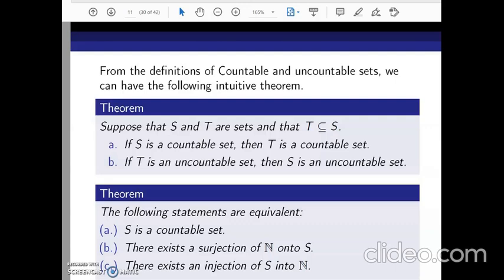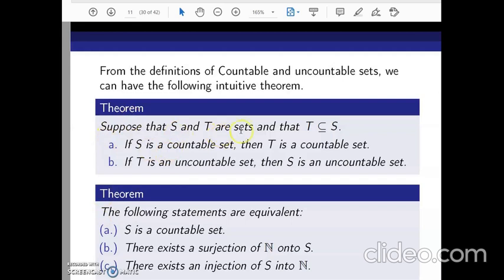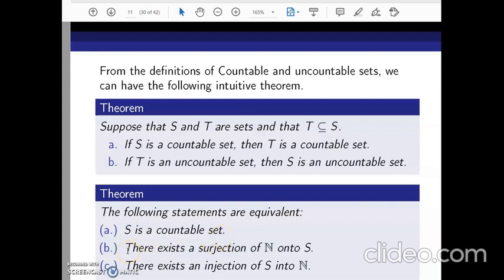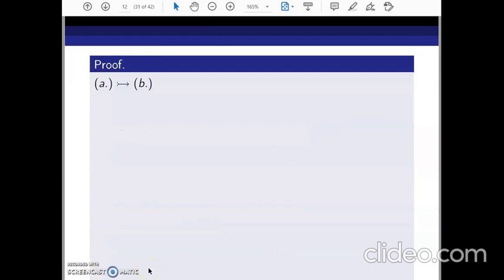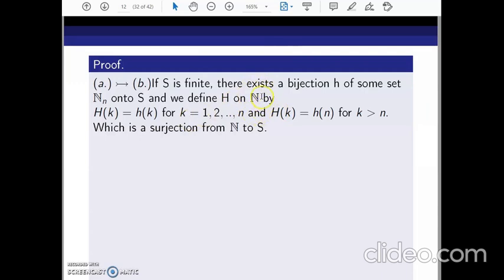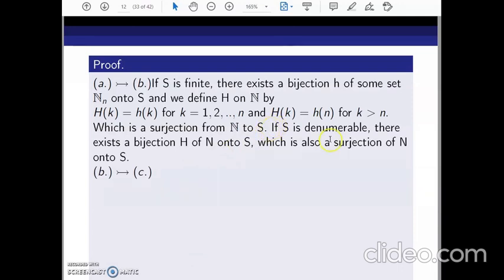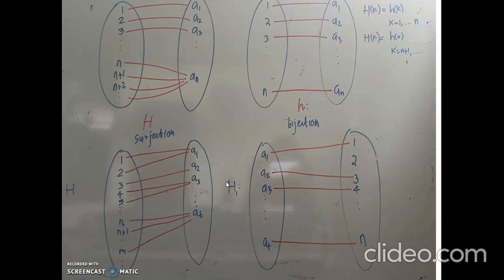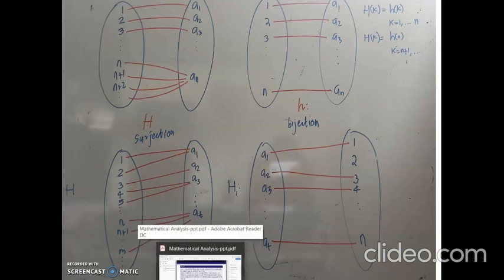Mathematical Analysis Module 1 lecture 5 : Some properties of Countable sets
In this videos we will discuss the the equivalent conditions of a countable sets with proof